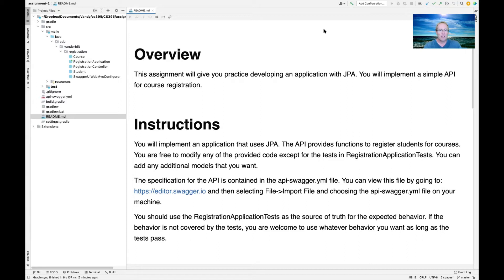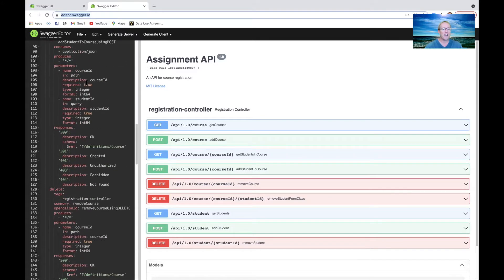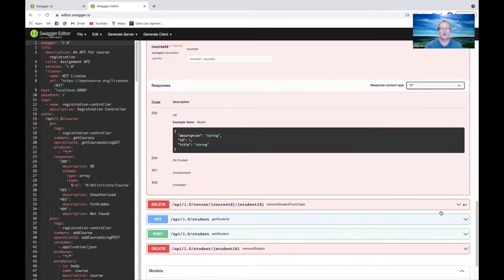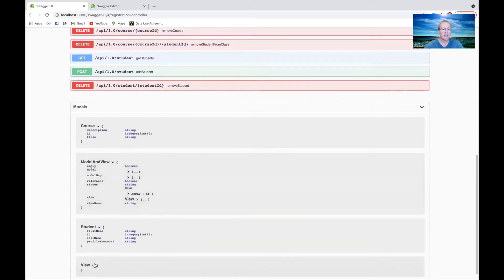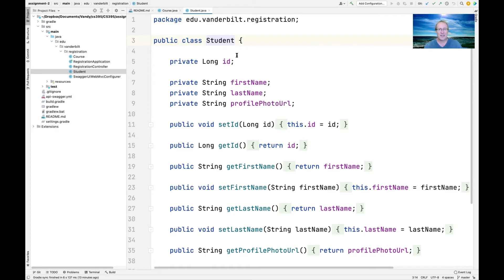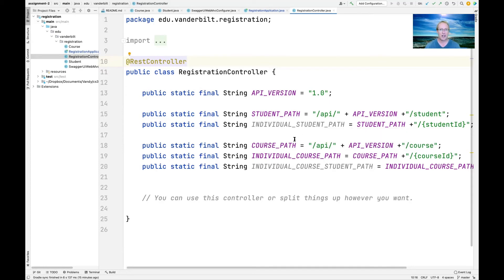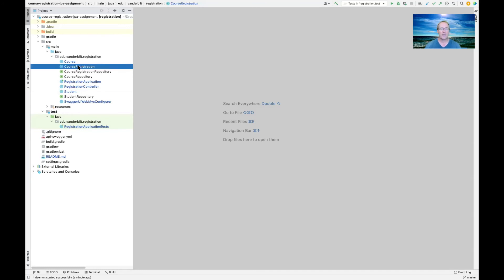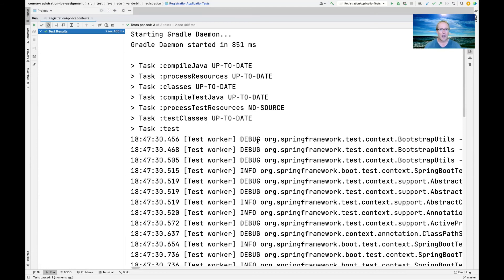Walkthrough of Assignment 2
This video walks through the specification and skeletons of an assignment that uses the Java Persistence API (JPA) to define endpoint methods that
add, register, and delete students and courses using Spring Boot.  The skeletons for this assignment are available